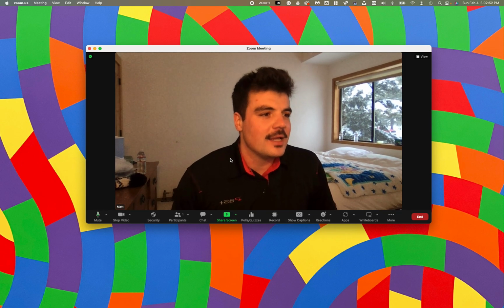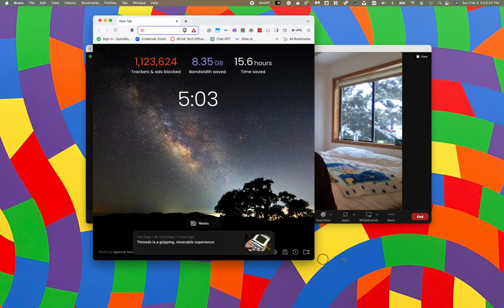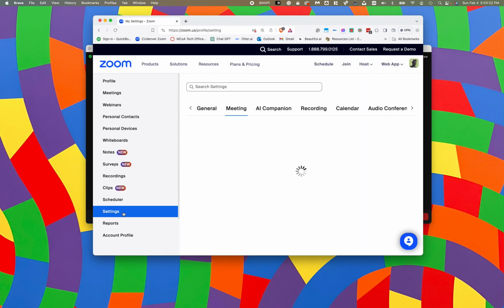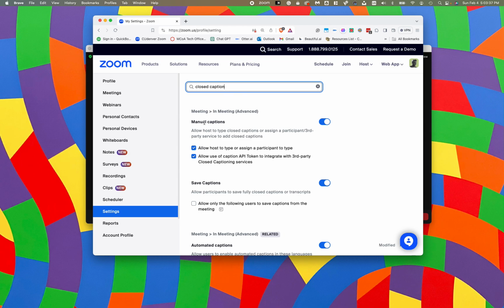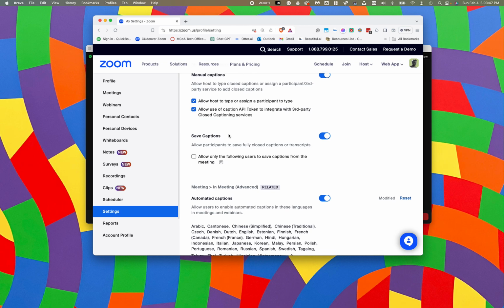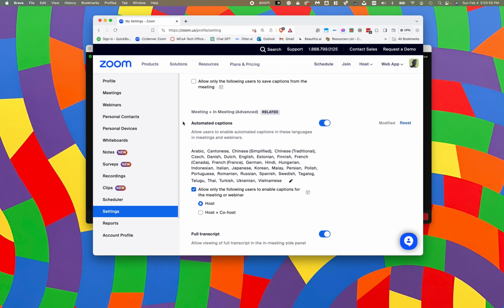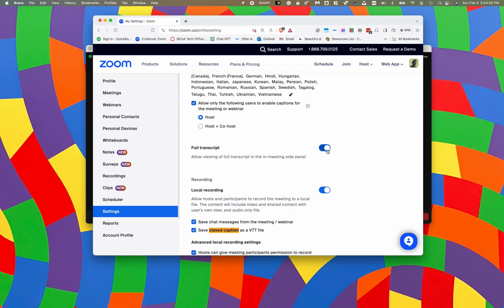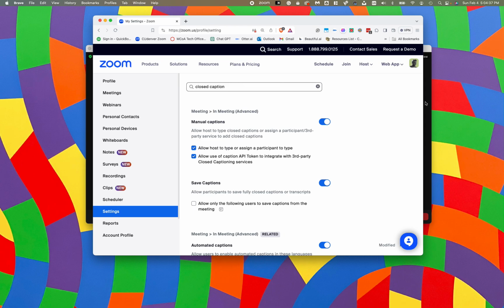How to use closed captions on Zoom (live transcription)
Things covered in this video:
1) What are Zoom closed captions
2) Closed captions as a participant
3) Enabling closed captions as a host